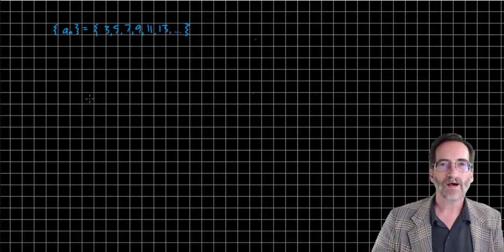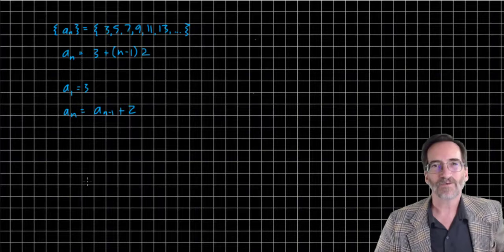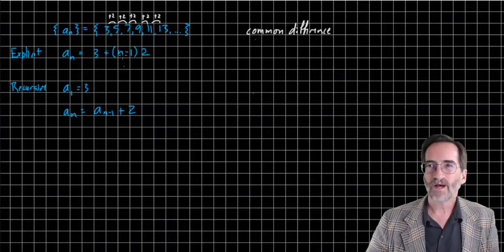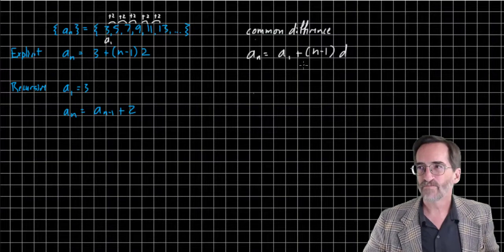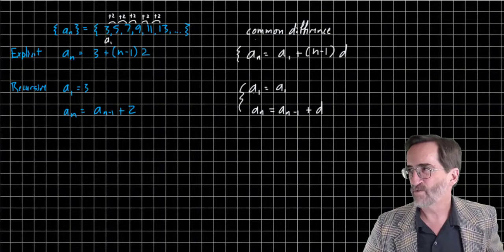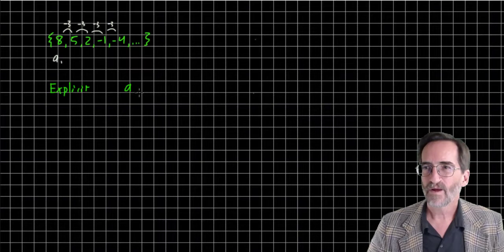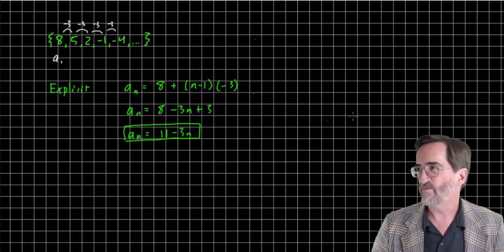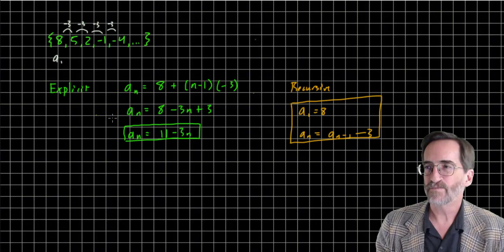PreCalculus A Unit 7 Lesson 2